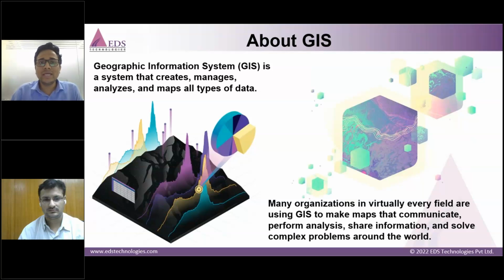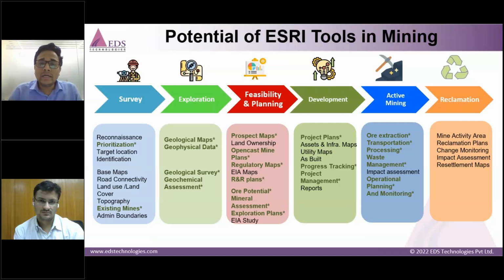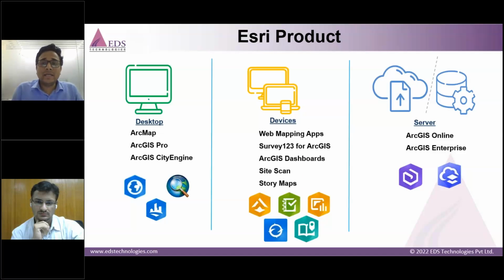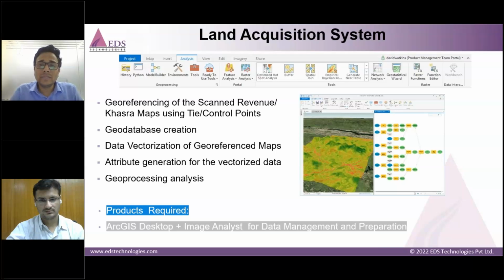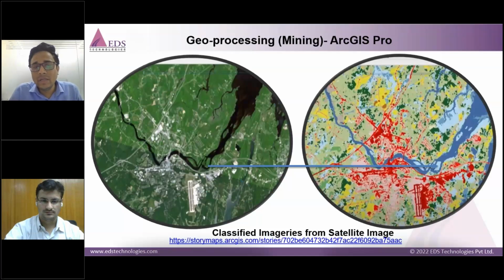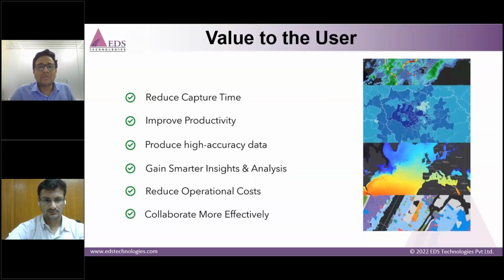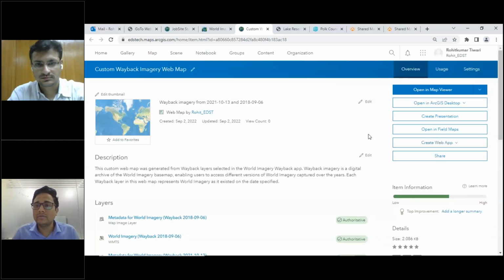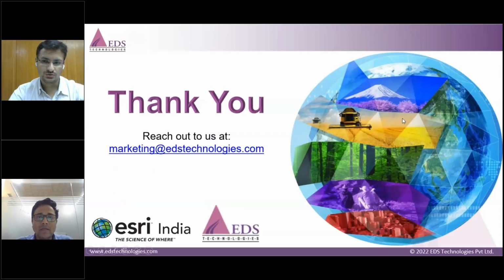Maximize Mine Profits and Minimize Idle Time with GIS Analytics | Webcast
Location Intelligence is fundamental across the mining life cycle, from mineral exploration to mine remediation. With minerals and metals being depleted faster than we can replenish, understanding spatial context and integration with other geoscience technologies is critical in the strategic and environmentally sustainable development of new reserves.

In this webcast, we explain how GIS Analytics helps mining organizations in maximizing their profits and minimizing their idle time.